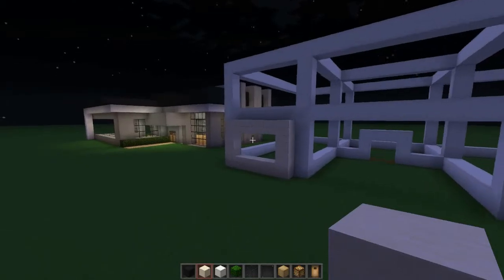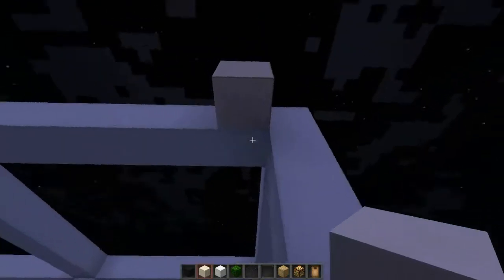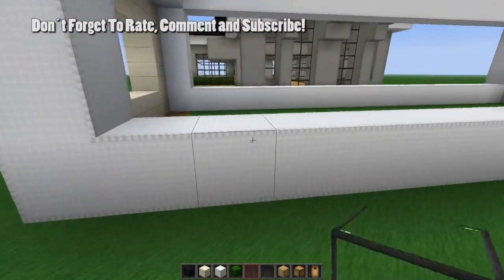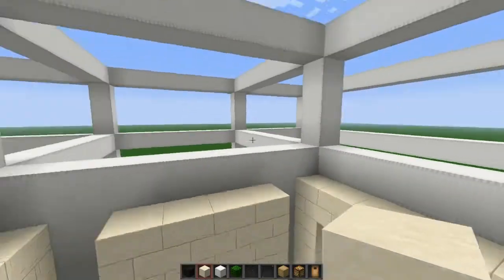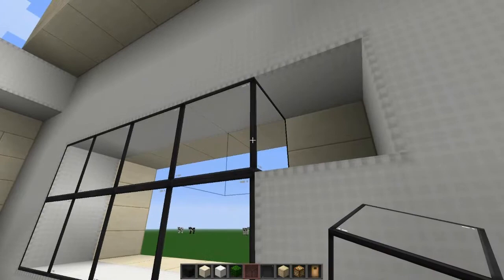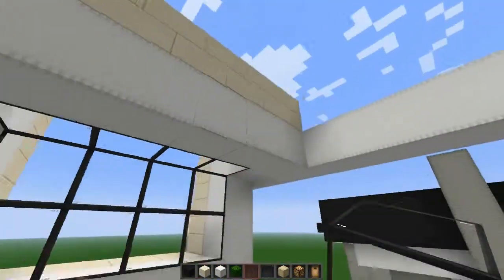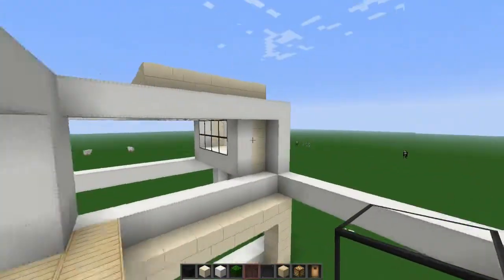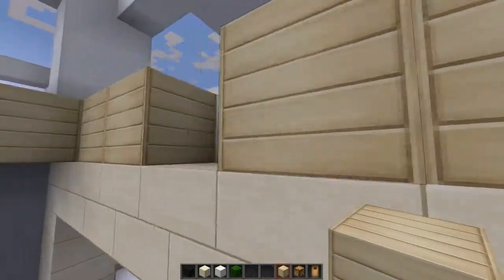How to Build a Modern House in Minecraft! Ep 2 Pt 2